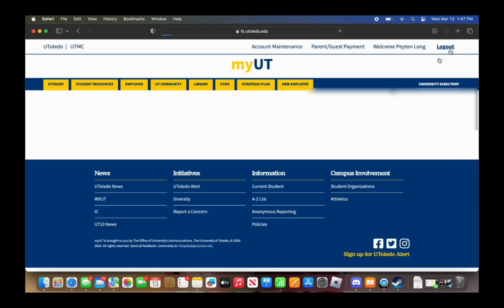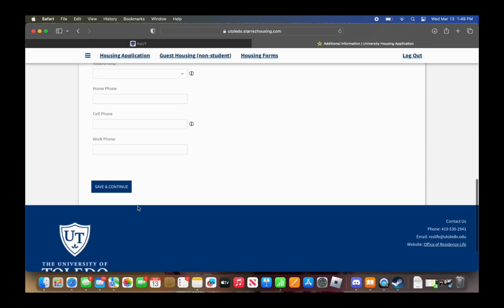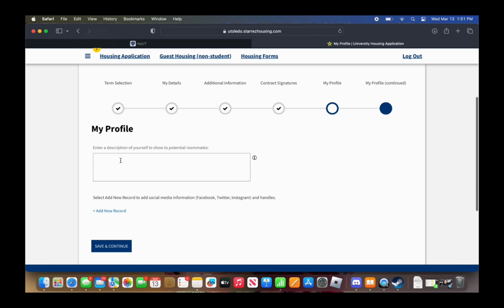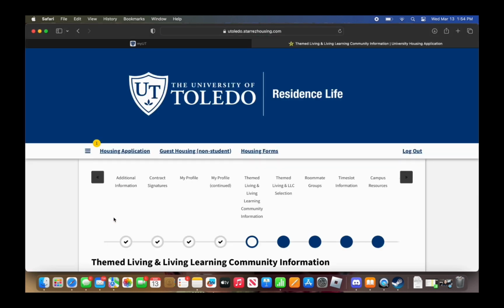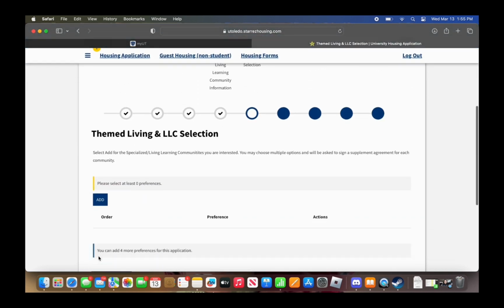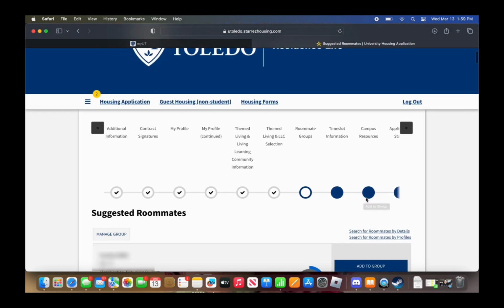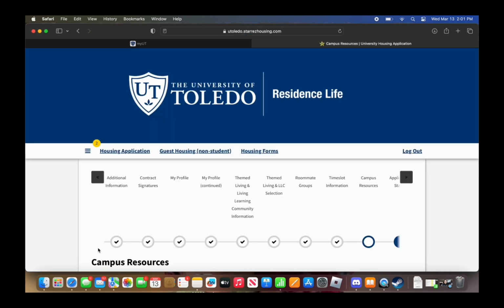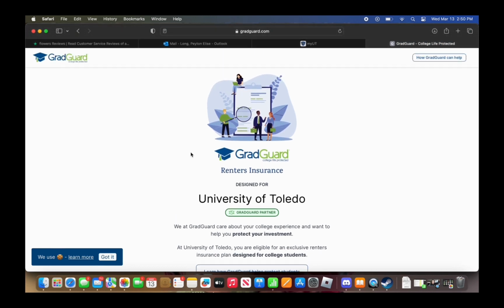Walkthrough of the Housing Application Process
Welcome to our comprehensive walkthrough of the housing application process! Whether you're a new student or returning for another year, navigating the housing application can sometimes feel overwhelming. That's why we've created this step-by-step guide to help you breeze through the process with ease.

In this video, we'll walk you through each section of the housing application, from creating your account to selecting your preferences and submitting your application. You'll learn valuable tips and tricks along the way to ensure that you make the most out of your housing experience.

Our detailed walkthrough covers everything you need to know, including:

- Creating your account and logging in
- Personalizing your profile and preferences
- Exploring different housing options available
- Selecting roommates (if applicable)
- Reviewing important deadlines and dates
- Completing and submitting your application

Whether you're interested in traditional dormitories, suite-style living, we've got you covered. Our goal is to provide you with all the information you need to make informed decisions about your housing selection.

Join us as we demystify the housing application process and empower you to secure the perfect living space for your needs. Don't miss out on this essential guide to ensuring a smooth and stress-free housing experience!